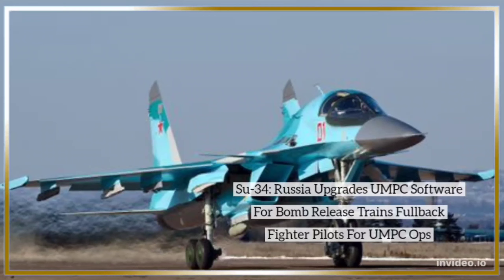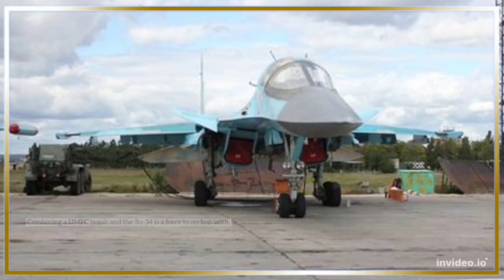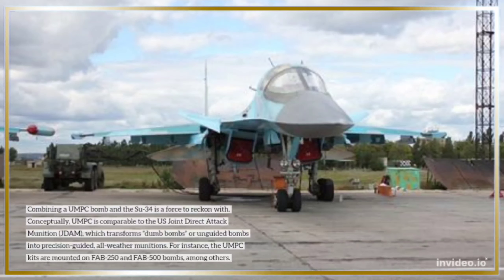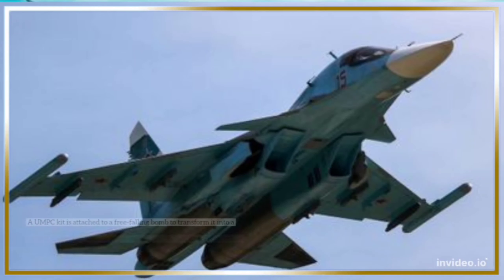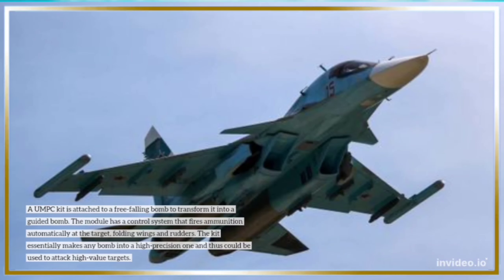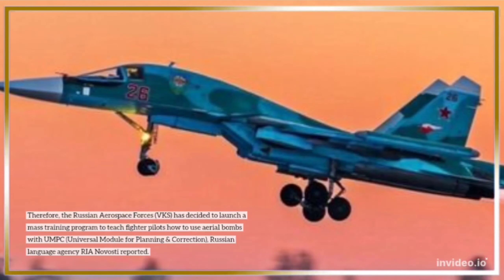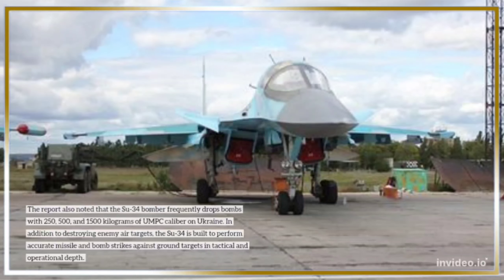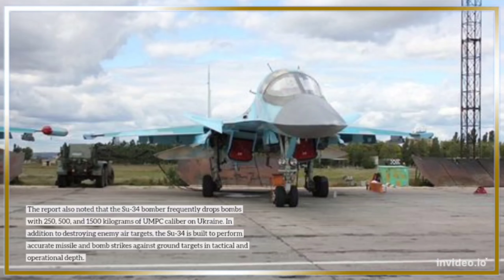Su-34: Russia Upgrades UMPC Software For Bomb Release Trains Fullback Fighter Pilots For UMPC Ops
Hello 👋🤗  to all ladies and gentlemen 😜
This 🫣 Ai boot channel ID 🆔

Like me 😁 and share the videos 📸
I always share the videos on this channel
Keep smiling 😁
In the world 🌎 I am number one
You know what

Why are right 👍
Please try again
Some stupid words
Thanks 🙏
Again thanks 👍 haha 😂😂